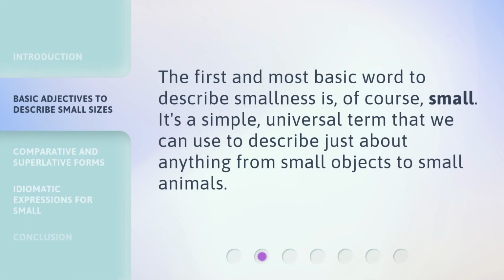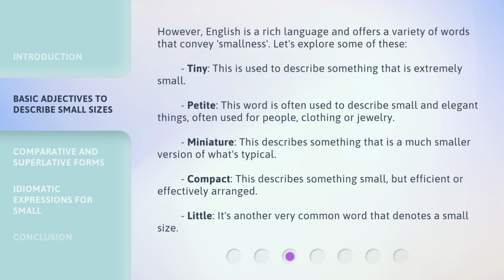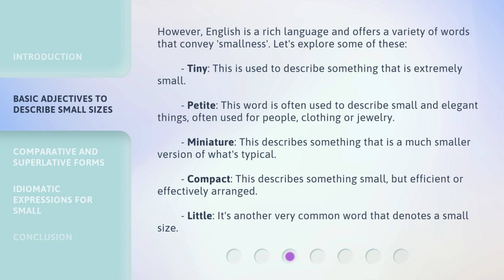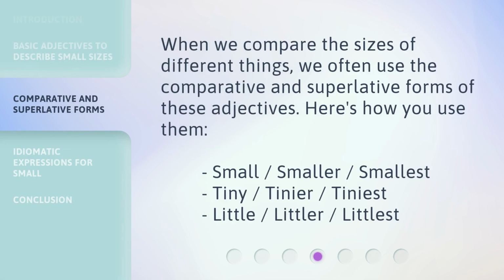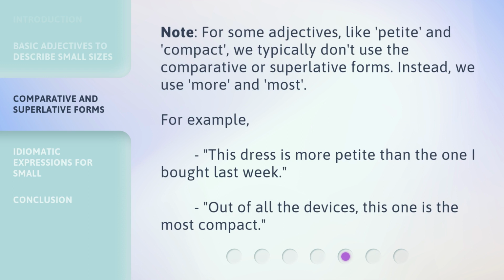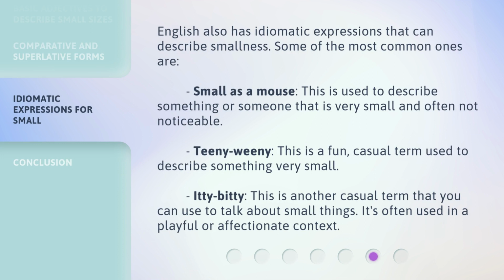Learn to Express Small Sizes in English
Mastering Small Size Descriptors in English • Learn how to effectively describe small sizes in English with this informative video. Discover a range of adjectives, from 'tiny' to 'compact', and understand how to use comparative and superlative forms. Enhance your vocabulary and express small sizes with confidence!

00:00 • Introduction - Learn to Express Small Sizes in English
00:34 • Basic Adjectives to Describe Small Sizes
01:33 • Comparative and Superlative Forms
02:23 • Idiomatic Expressions for Small